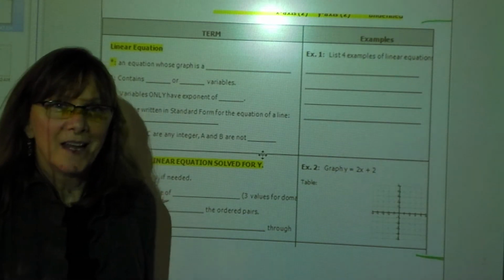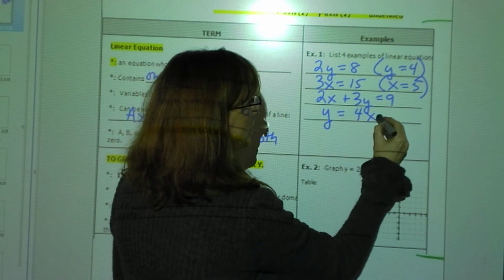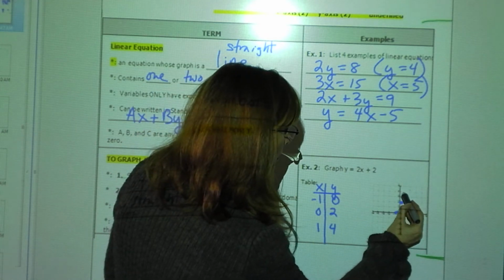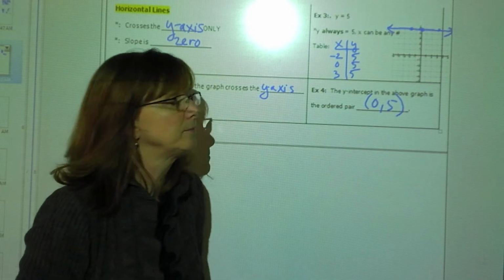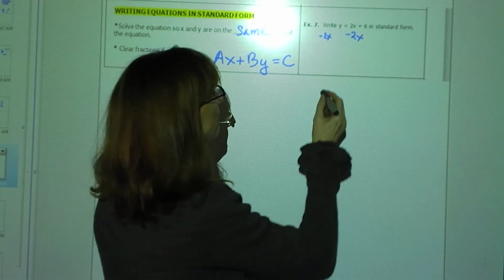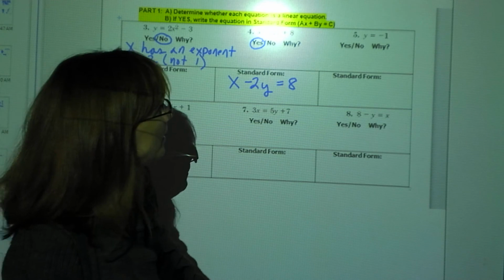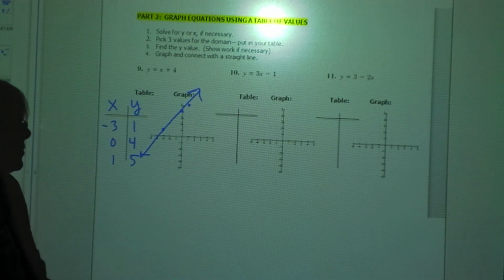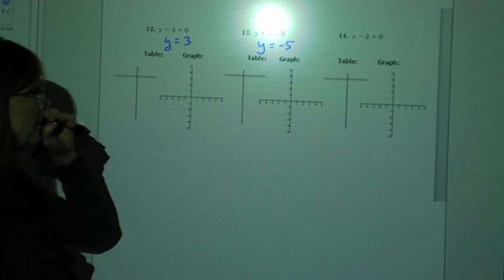Intro to linear equations